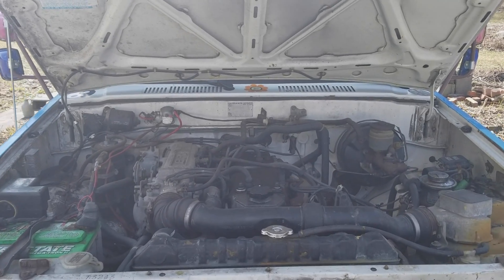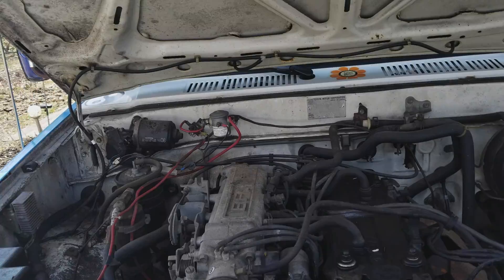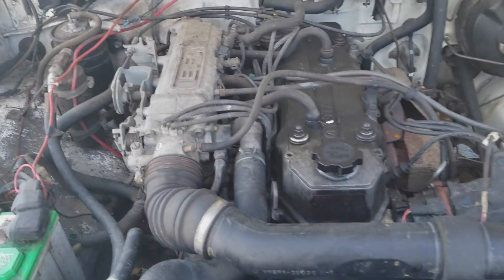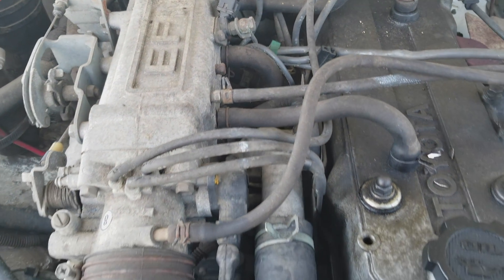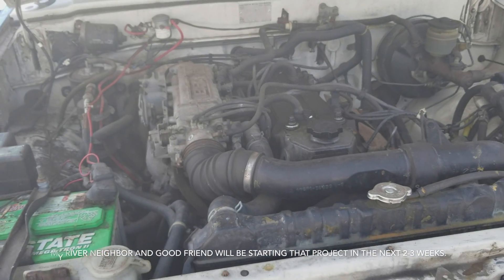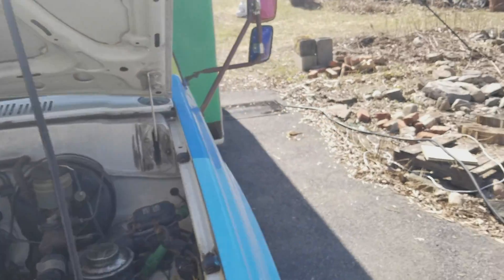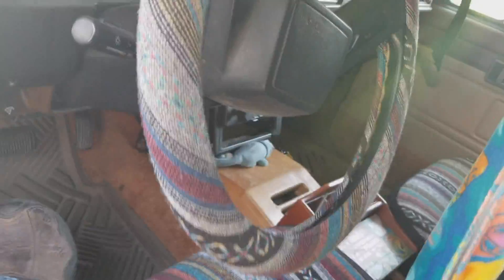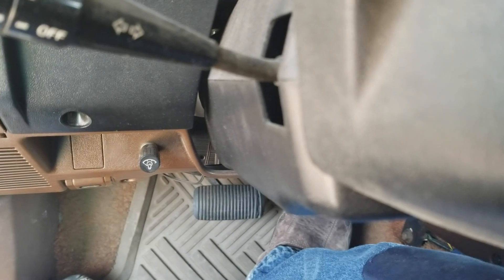2018 1st engine start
HaRVey the RV turns over NO PROBLEM! First engine start( April 2nd, 2018 ) since Nov 2017...Nice!
Namaste

Ending song by Michael Franti~Anybody seen my mind